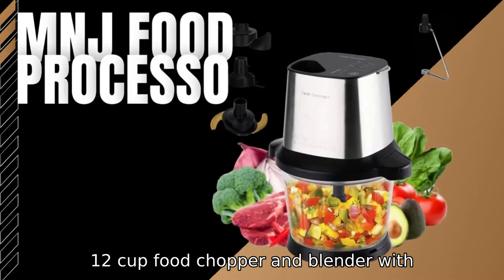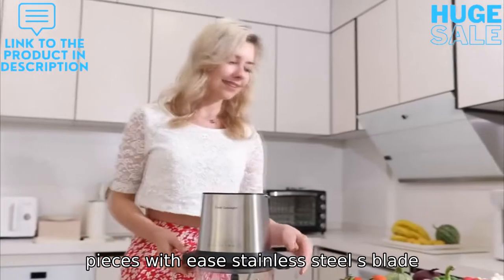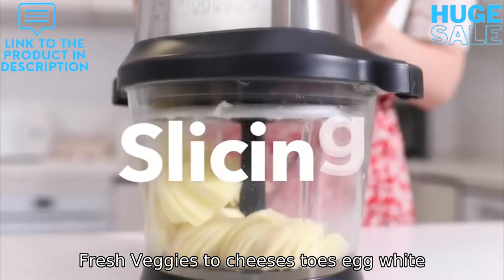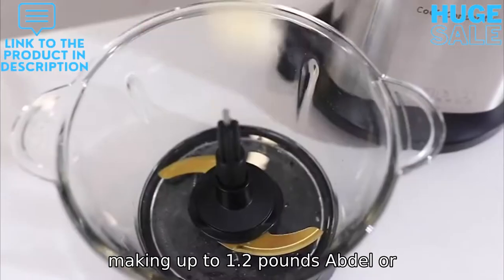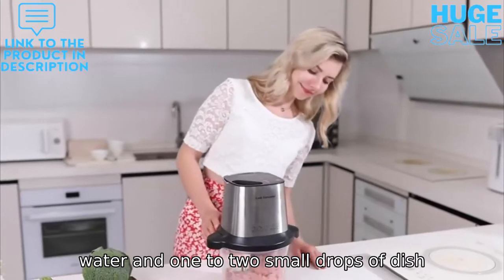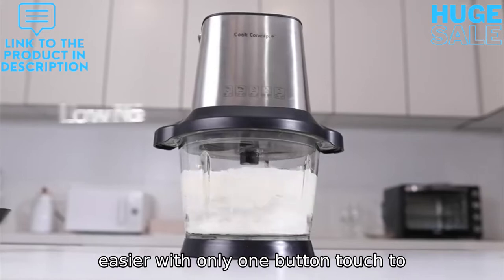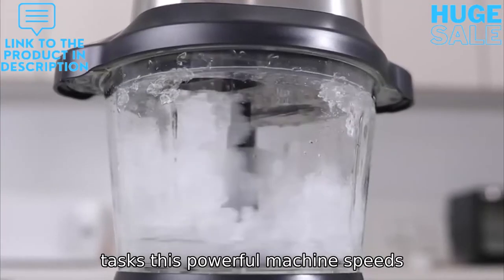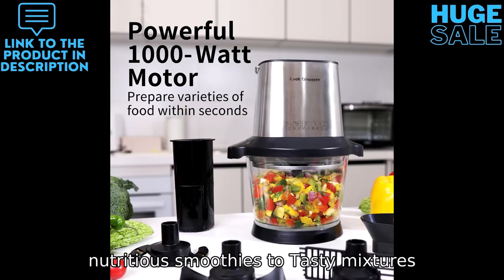Mnj Food Processors 12 Cup, 1000W, Powerful Meat Grinder, Vegetable Chopper, Dough Kneader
5 Blades, Electric Blender & Cutter, Chopping, Stainless Steel

DISHWASHER SAFE & EASY TO CLEAN: All parts are BPA-free. Bowl, blades and accessories are dishwasher safe. For quick cleans, simply pulse some warm water and 1–2 small drops of dish soap to quickly clean the bowl and blades.

SIMPLE TO ASSEMBLE & USE: Easily swap disc and blades by placing them on the bowl's center post. 4 preset programs make food prep easier with only one-button touch to start or pause. Automatically adjust motor’s speed and pulse for a variety of recipes.

WHAT’S INCLUDED: 1000-Watt Motor Base, 3-Liter Precision Processor Bowl with Feed Chute Lid and Pusher, Chopping Blade, Reversible Slicing and Shredding Disc, Dough Hook, Mixing Blade, Egg Beater, Bowl Scraper, Clean Brush, Instruction/Recipe Book. .